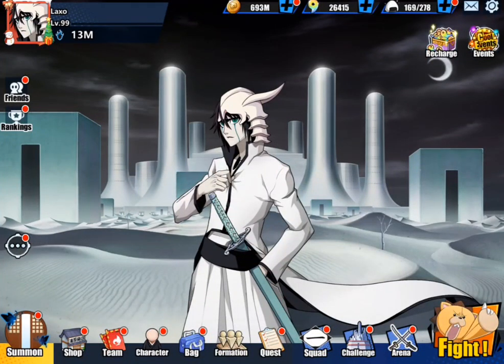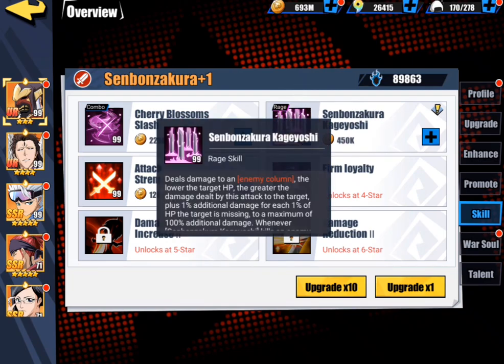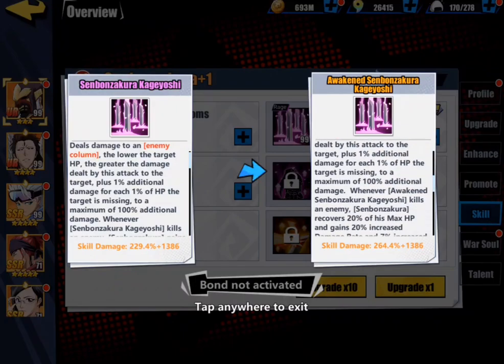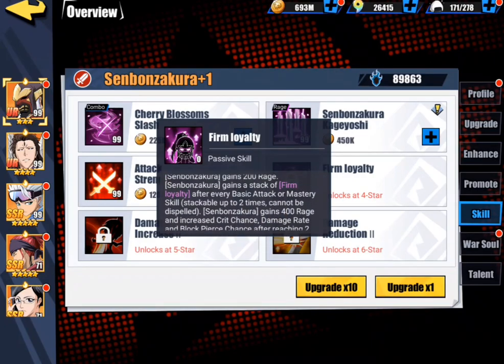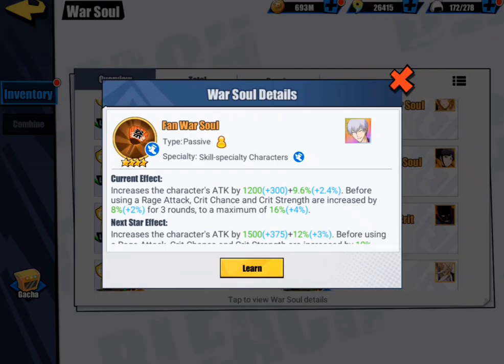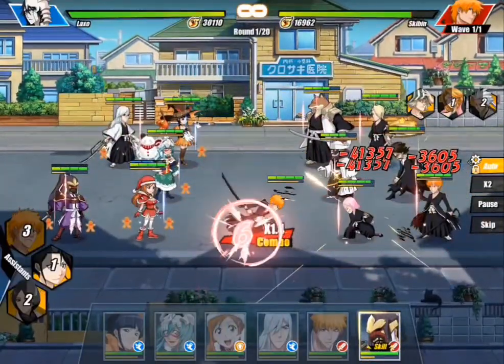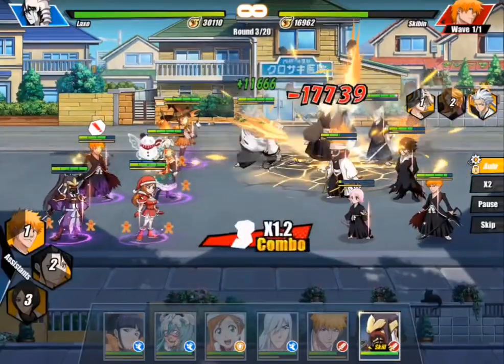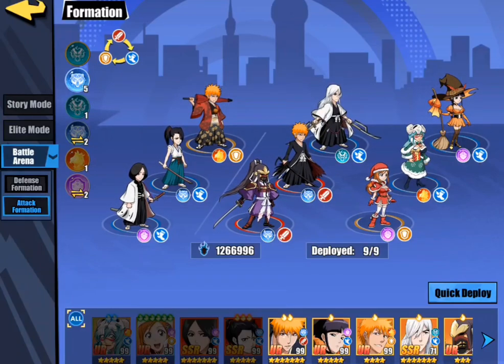SENBONZAKURA Final Thoughts and Testing! Bleach Immortal Eternal Soul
0:00 Intro
0:10 Mastery Skill
1:48 Rage Skill
4:20 Passive Skill
6:30 Warsouls
7:30 Team
8:25 Battle and Thoughts
14:00 Outro and next videos